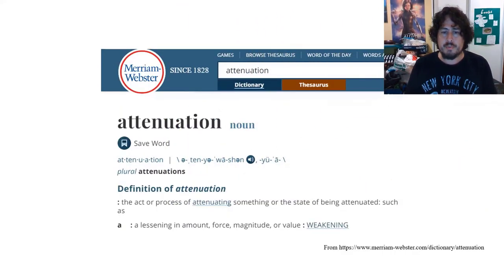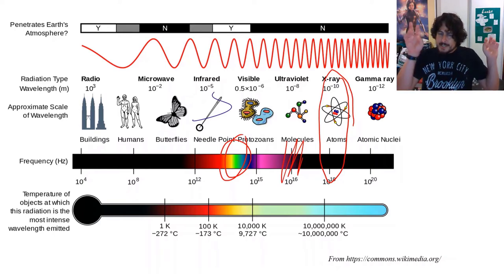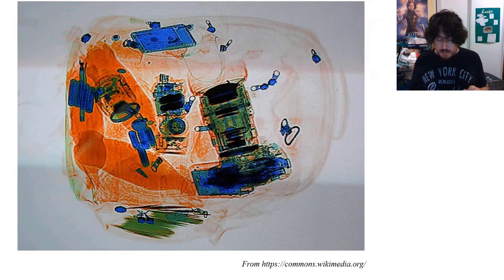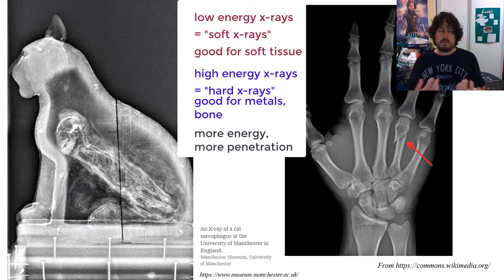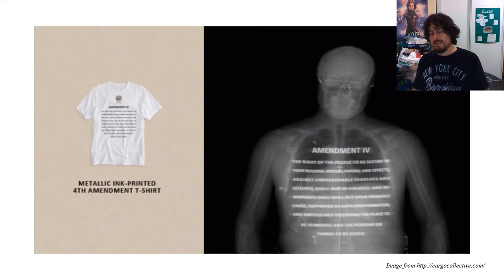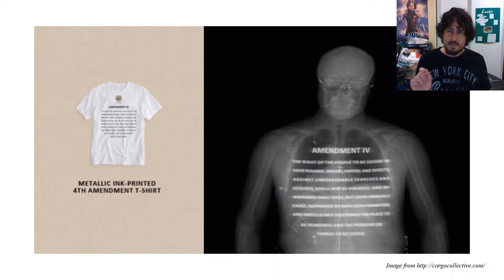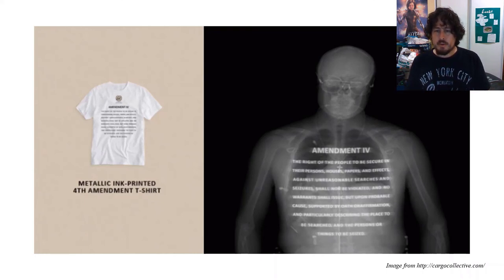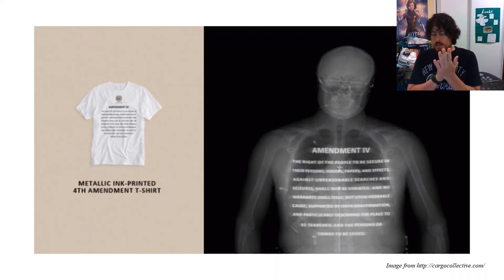X-ray attenuation | Quantum Mechanics | meriSTEM